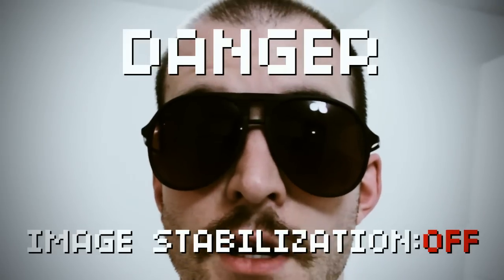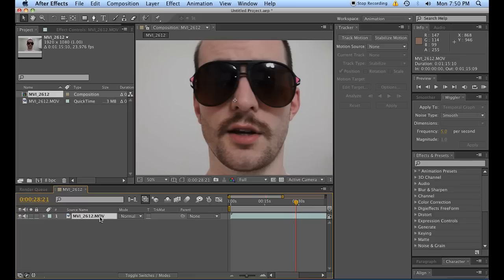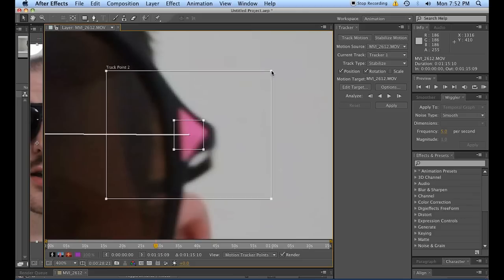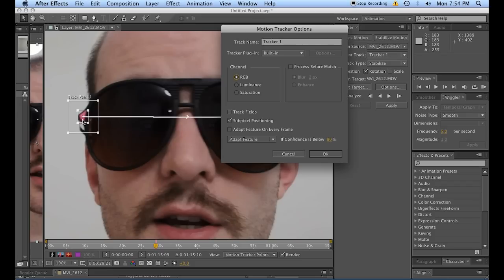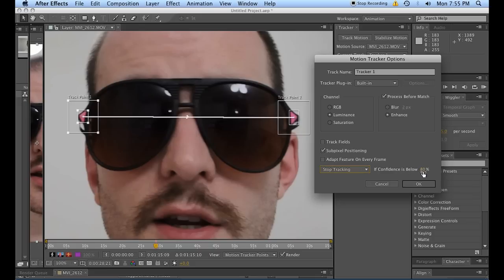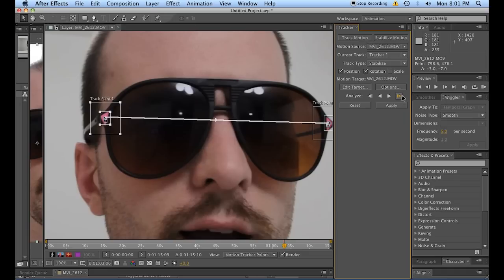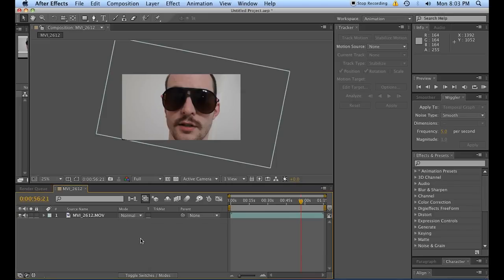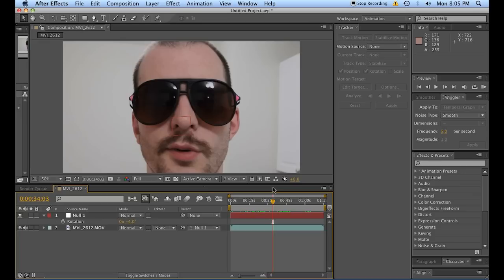Stabilize Shaky Footage - Adobe After Effects Tutorial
Feeling unstable? Shaky? unsure of your self and your camera skills? Well then don't worry because your crappy footage can be saved with the adobe after effects image stabilization tool. Just get two decent tracking points and get ready for a long wait. Then once you've watered the cat and taken the plants outside your footage is fixed and you don't looks like a dummy any more... or you look less like a dummy at least.

Those links I talked about?

As you can see i know a thing or two about both.